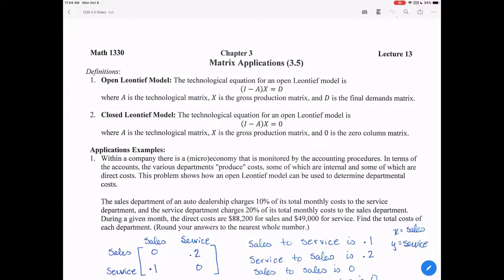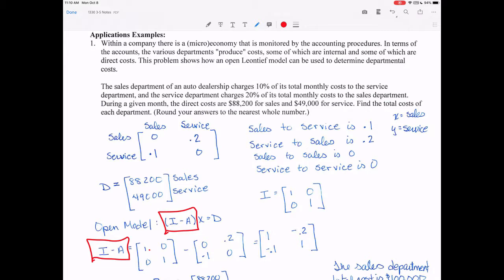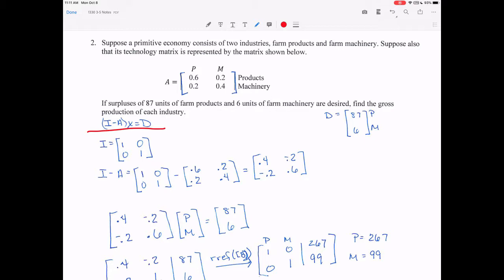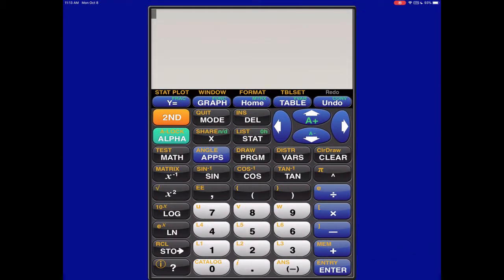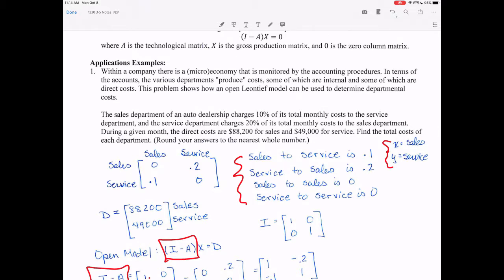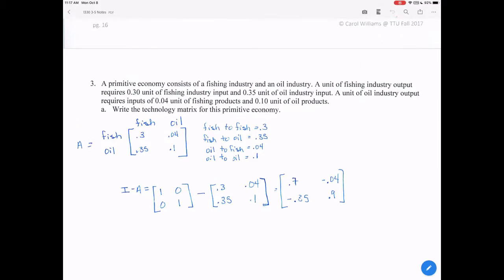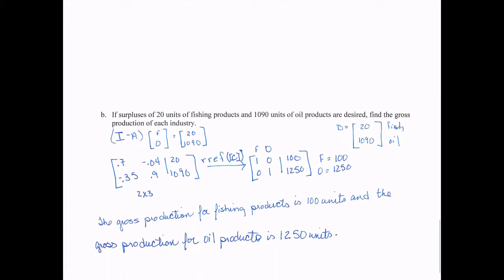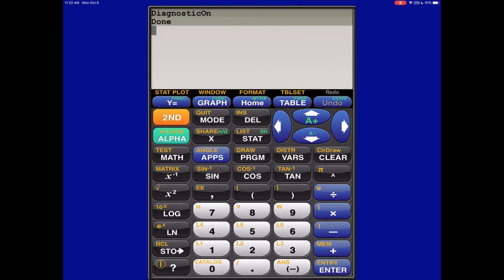1330 Section 3-5